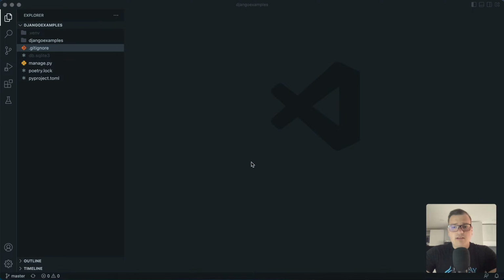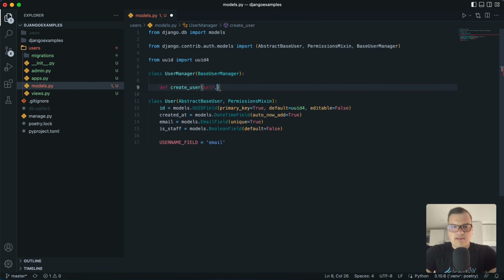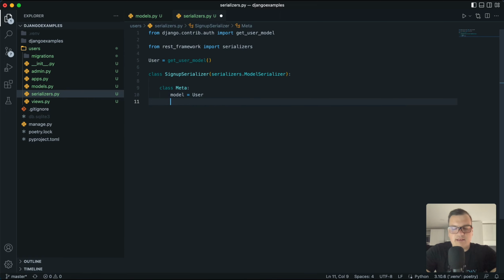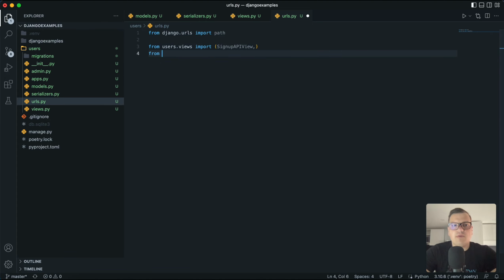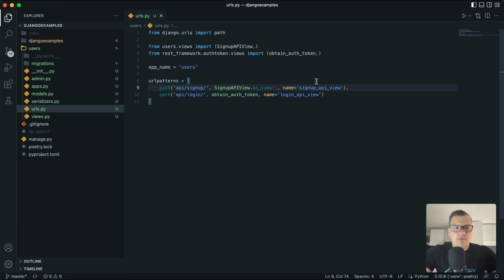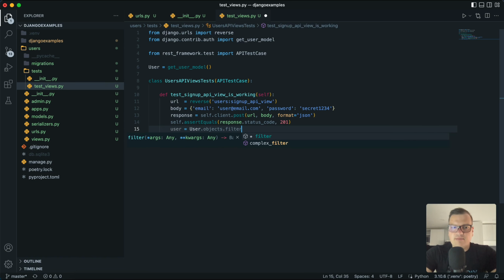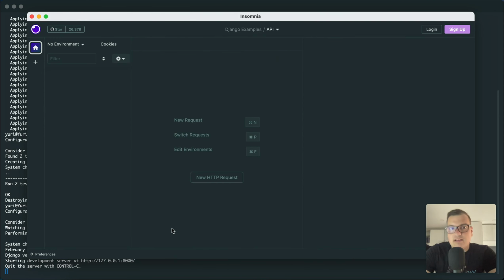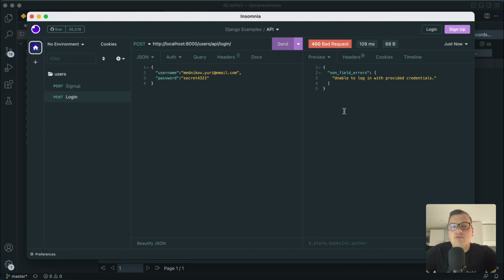How to use emails instead of usernames with Django REST framework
The topic of this video is how software developers could make use of email addresses (or any other identifiers, such as phone numbers) instead of usernames - the default Django approach. While there is a temptation to employ third party libraries for such trivial task - it is not the hardest thing to implement.

In this tutorial we will observe how we can use emails instead of usernames with Django REST framework.

00:00 - Start
01:30 - What we will do
01:53 - Create the users app
02:30 - Define the User model
07:25 - Create the SignupSerializer
10:02 - Create the SignupAPIView
11:02 - Register auth views within urls.py
12:32 - Modify settings.py
13:50  -Writing tests
20:17 - Testing the implementation with a HTTP client